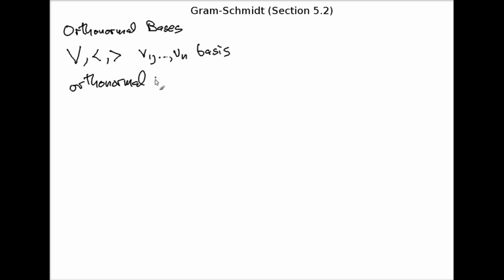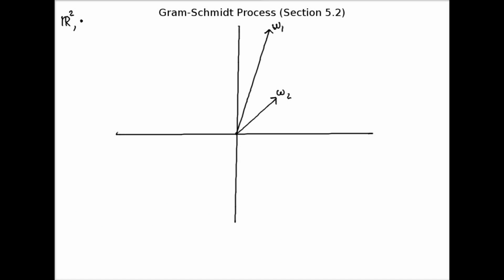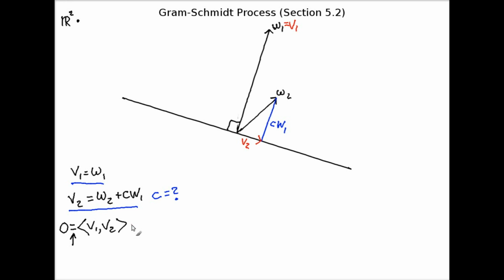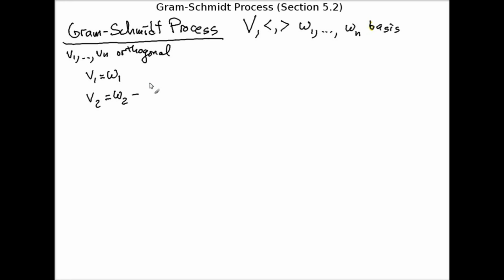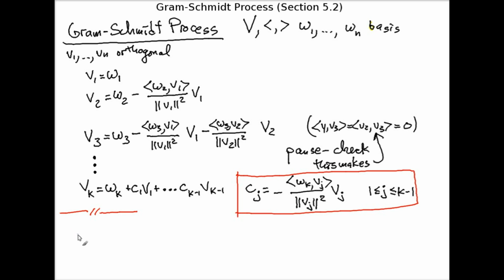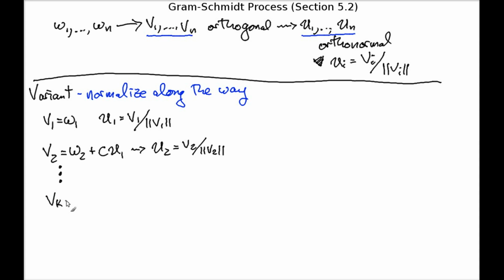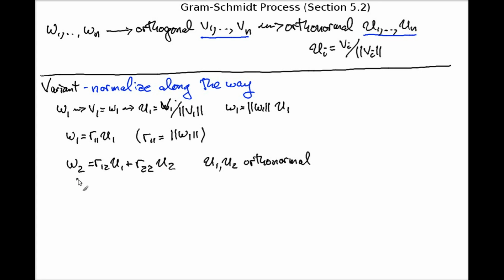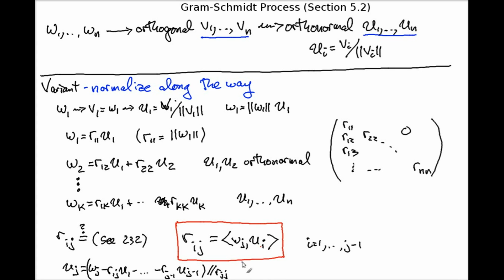401 11 7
Gram-Schmidt Process (Section 5.2)